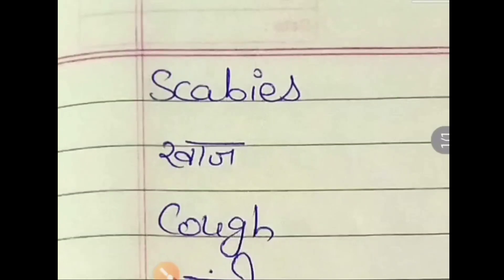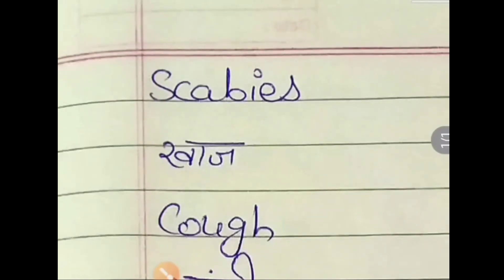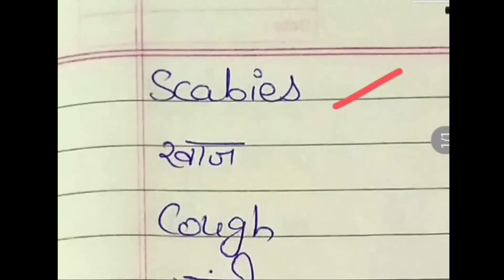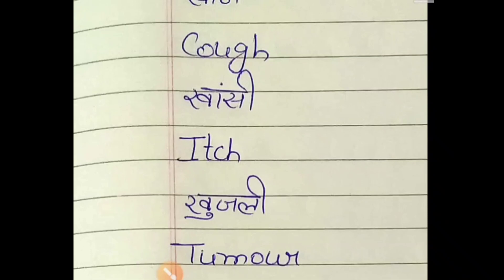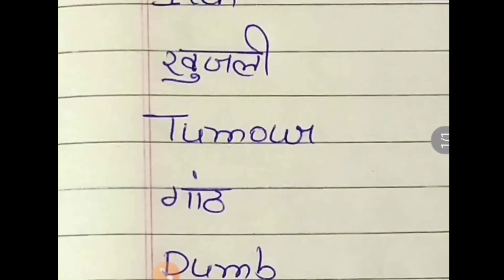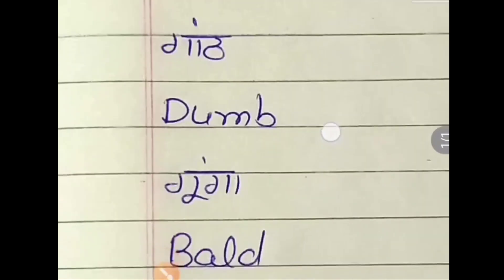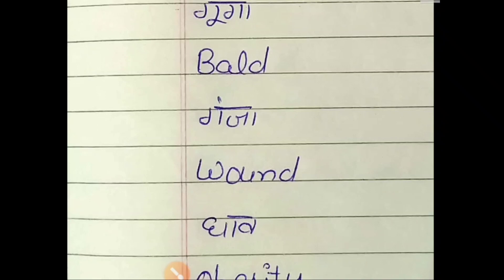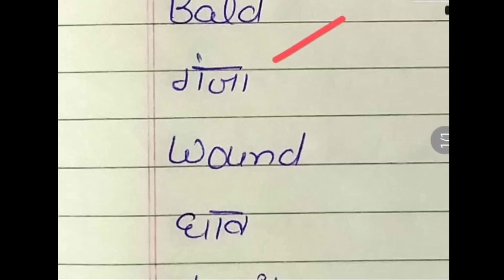ENGLISH SPEAKING MADE EASY|SOME COMMON AILMENTS & BODY CONDITIONS |VOL 195|CLASS 195|DAY 195